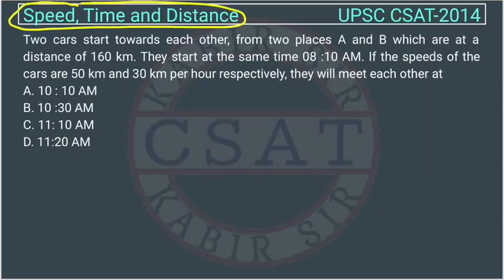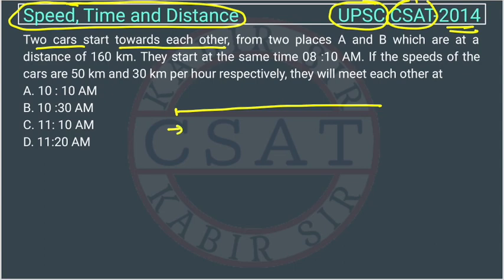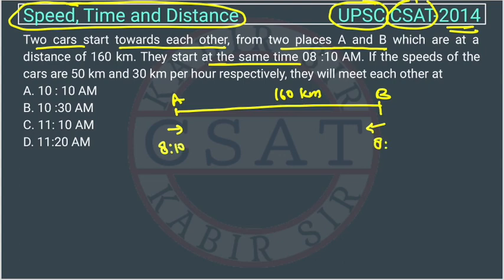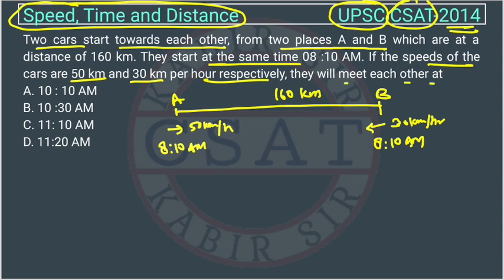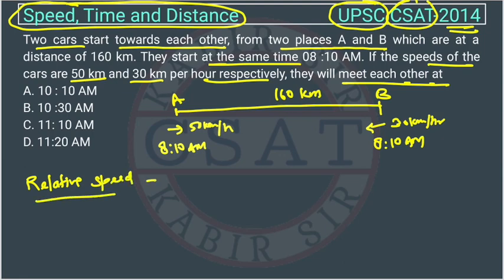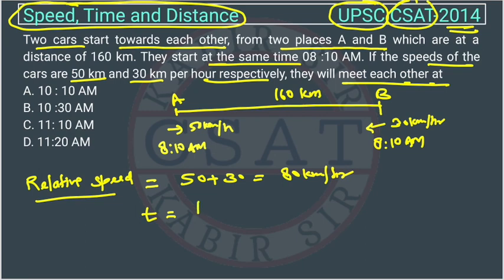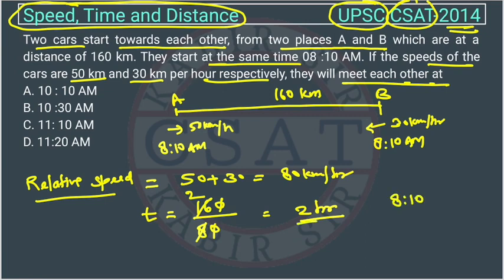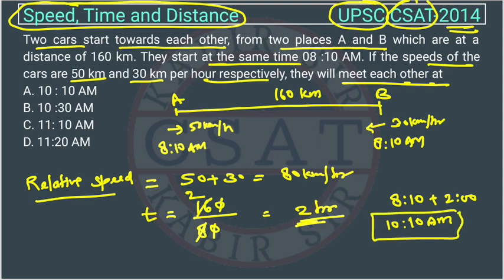2014 Time and Distance csat pyq, Two cars start towards each other, from two places A and B which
Two cars start towards each other, from two places A and B which are at a distance of 160 km. They start at the same time 08 :10 AM. If the speeds of the cars are 50 km and 30 km per hour respectively, they will meet each other at
App Download

2020 csat paper
2018 csat solved paper
2017 csat paper
2020 csat question paper
2019 csat paper upsc
2020 csat upsc question paper
2019 csat paper solution
upsc prelims csat question paper with answers
csat aptitude

2012 csat question paper
2015 csat paper
2019 csat paper
csat byju's
2020 upsc csat question paper